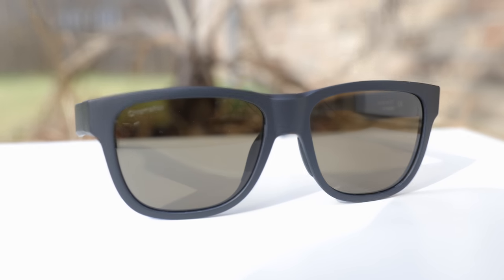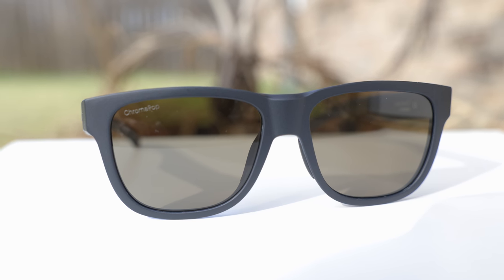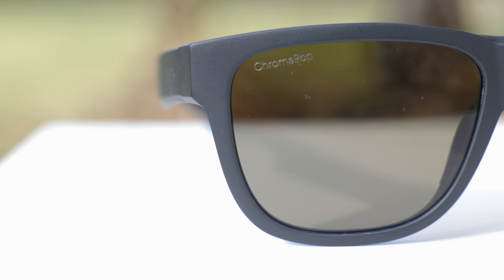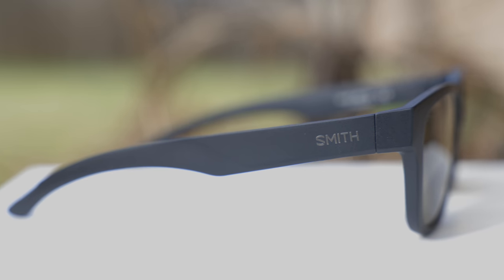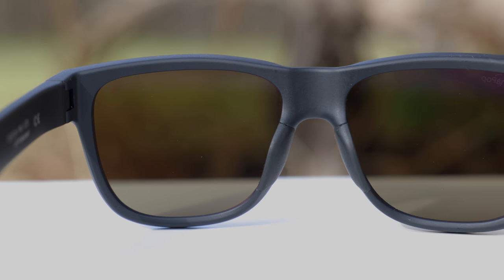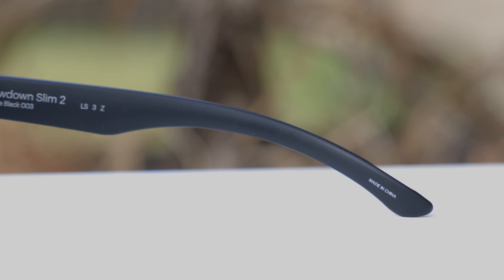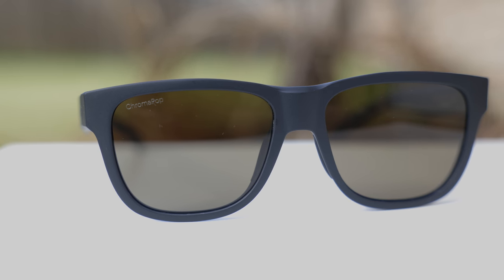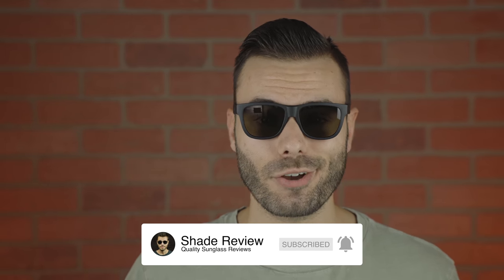Smith Lowdown Slim 2 Review